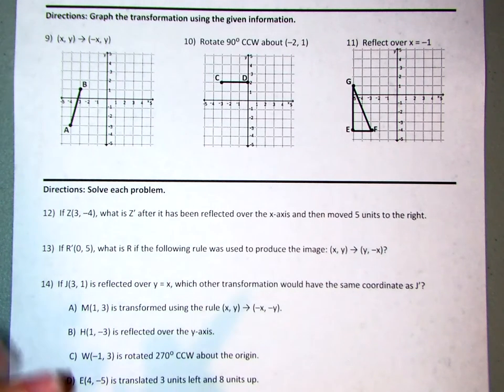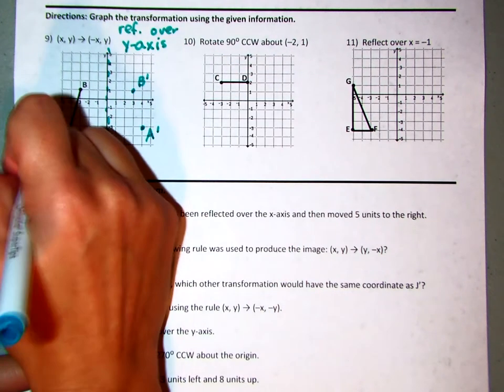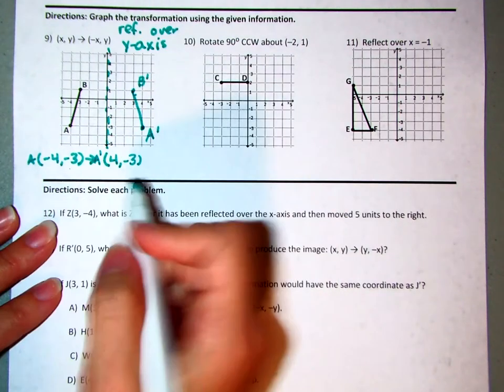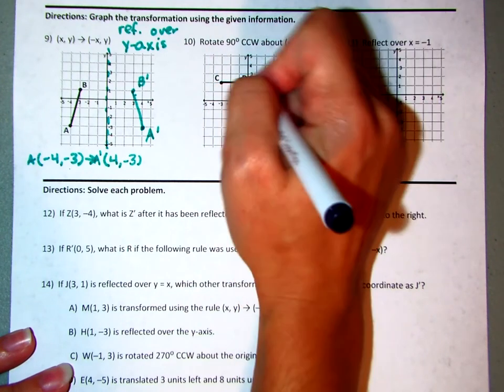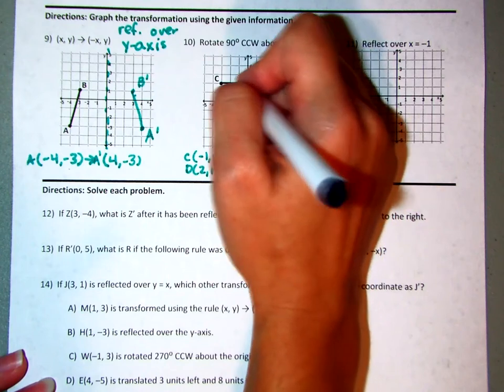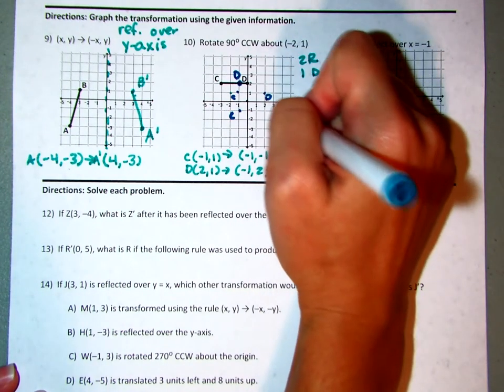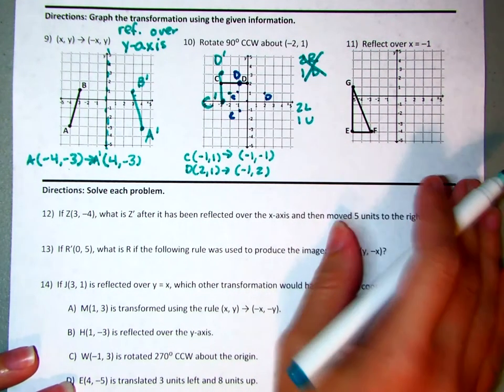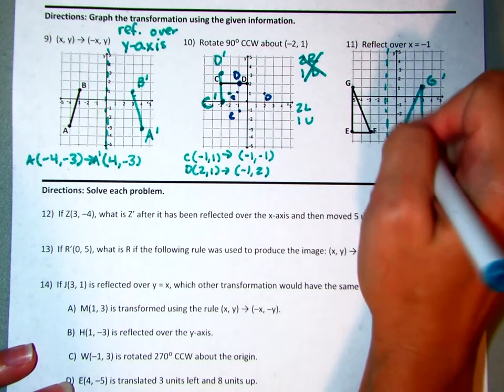Transformations Quiz SG 9 thru 11